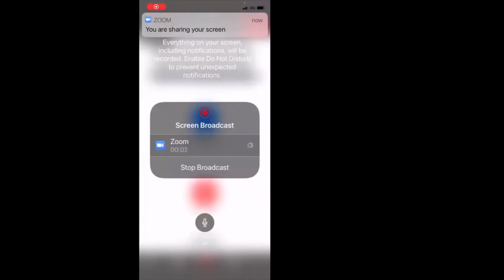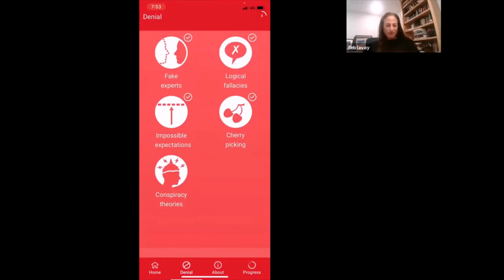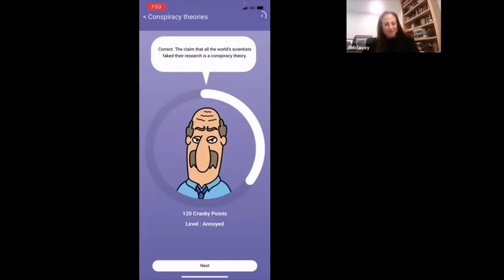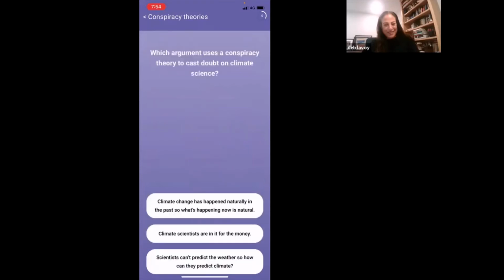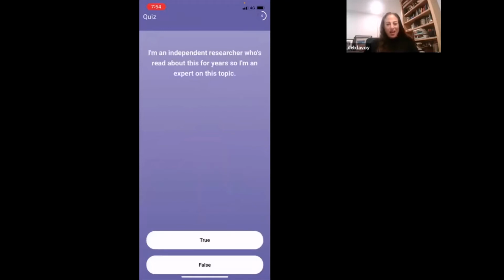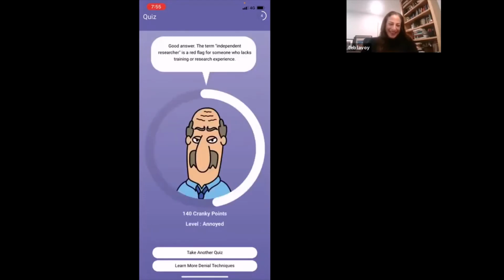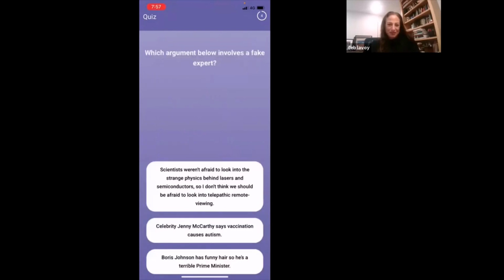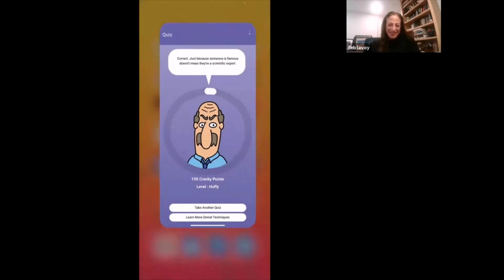Reality Team - Disinformation Games - Cranky Uncle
Welcome to the Disinformation Games!
What if you could learn how to recognize disinformation just by playing a game? George Mason University scientist John Cook created a game called "Cranky Uncle" that teaches you how to spot logical holes and bad arguments. Reality Team's Deb Lavoy and John chat about the relationship between critical thinking, being able to spot bad arguments, and misinformation.

06:28 - John demos the game!

We've all been misled by a bad argument. Learning to spot them can be fun!

The game is available for iPhone and Android.